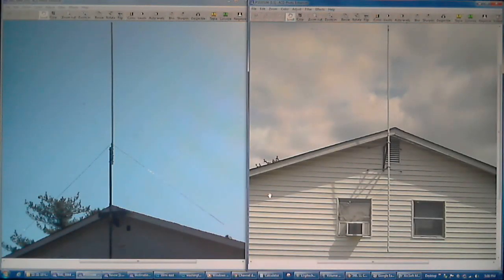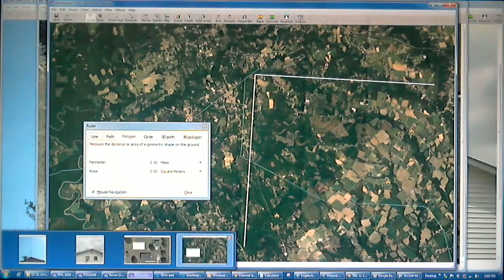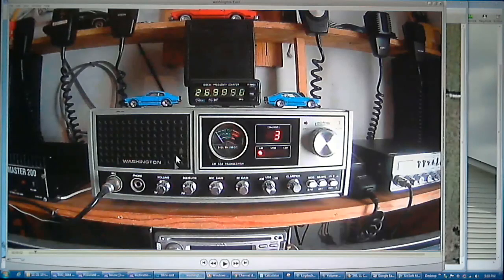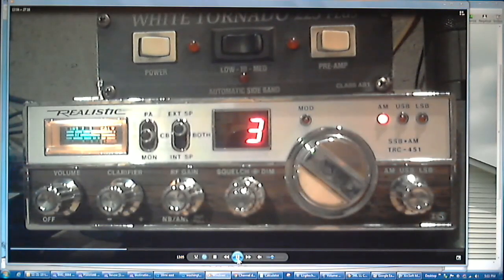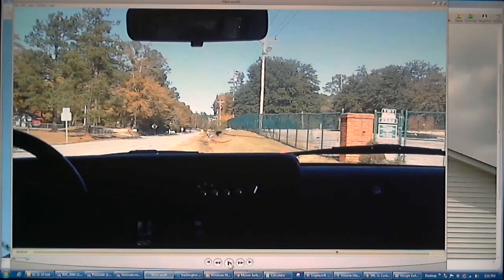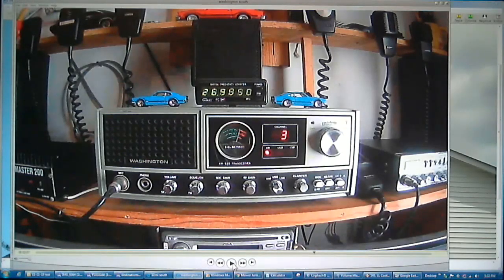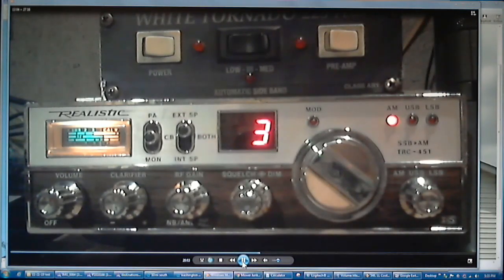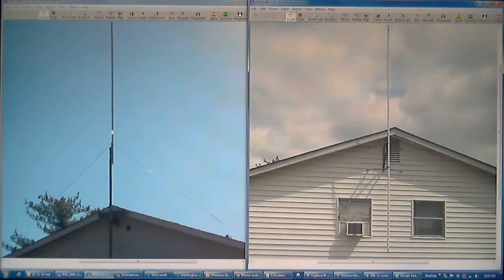CB Radio base antenna test, Are they Directional?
Antenna testing is a Great way to waste a Sunday Morning.